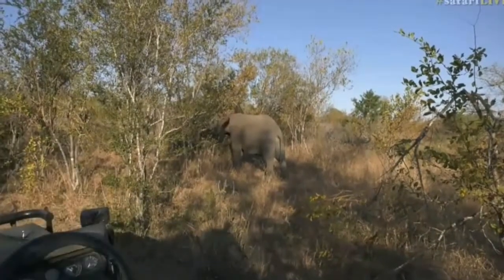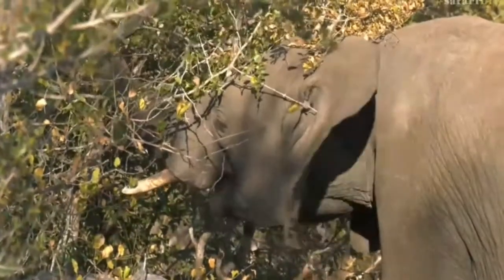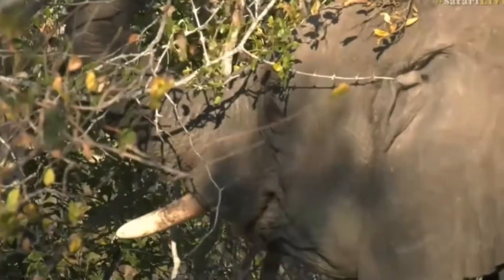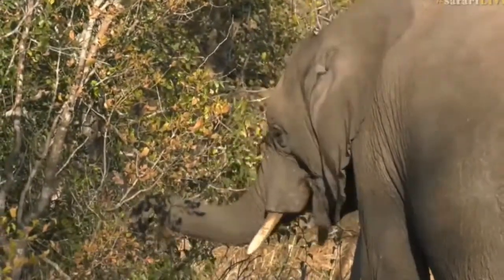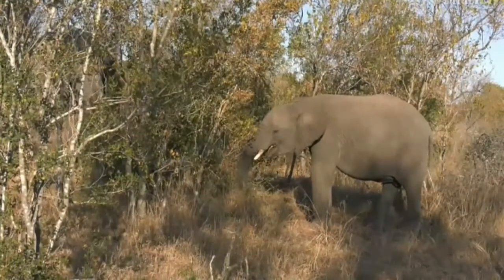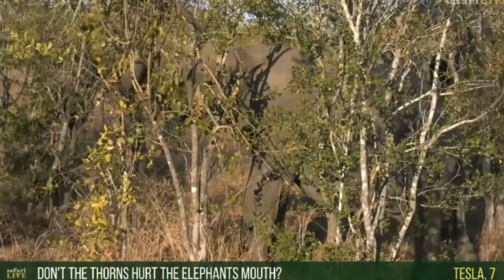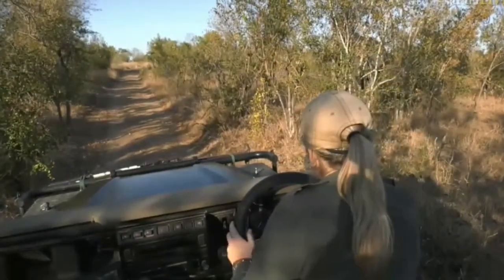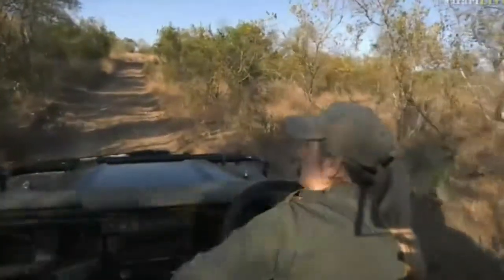July 02, 2017 -Sunse- Tayla is with some Elephants this afternoon